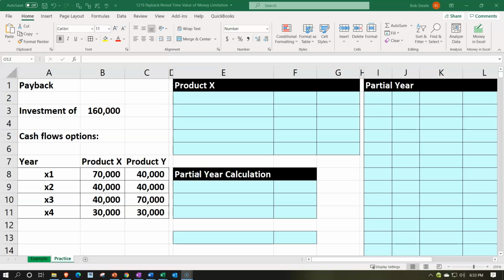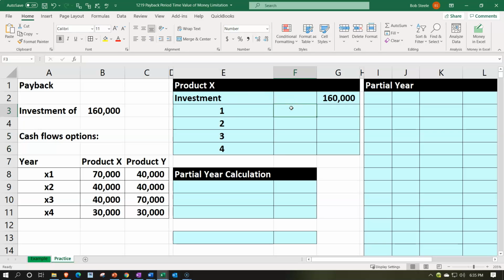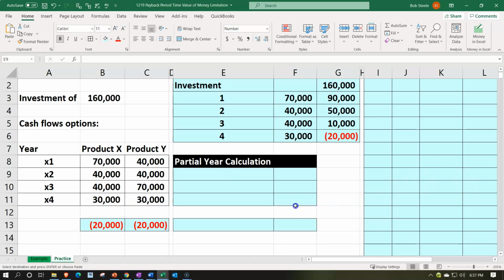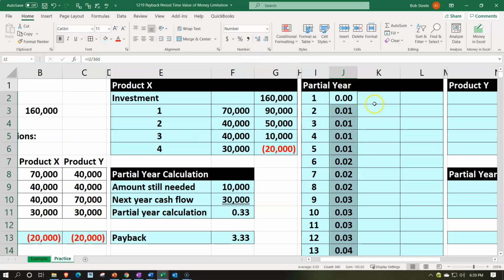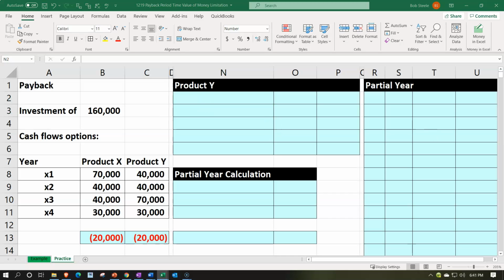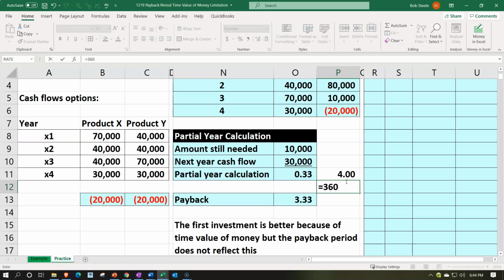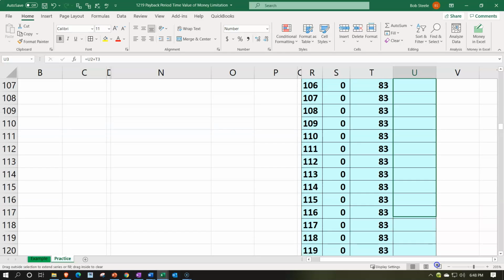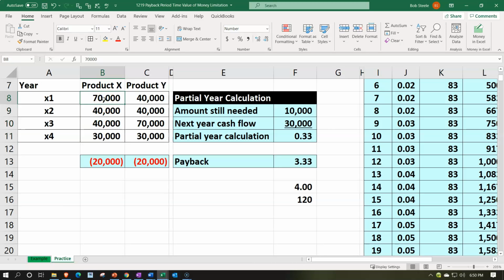Payback Period Time Value of Money Limitation 1219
Payback Period Time Value of Money Limitation